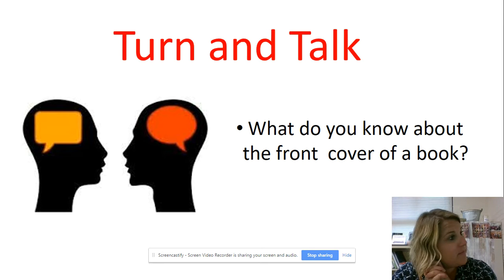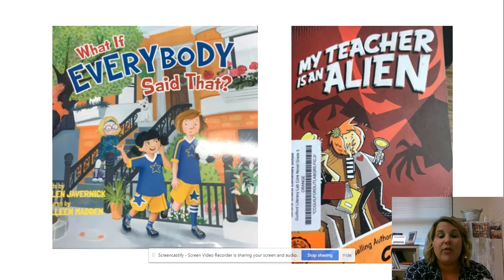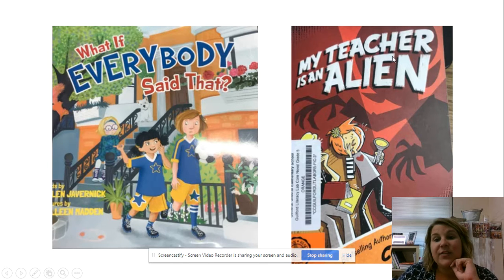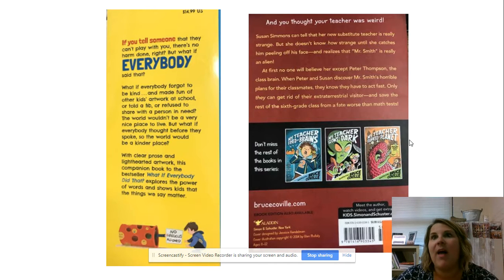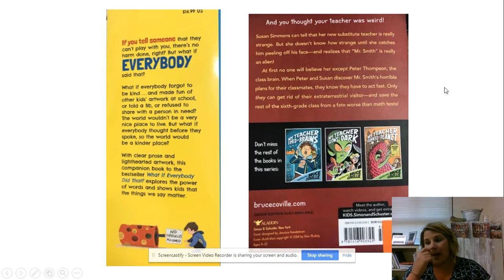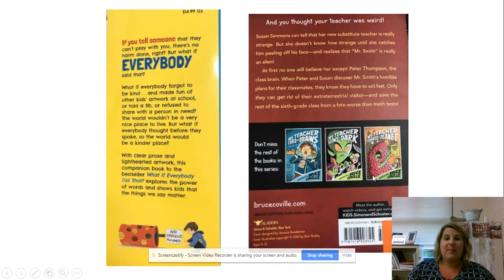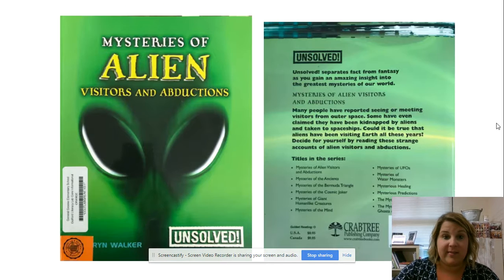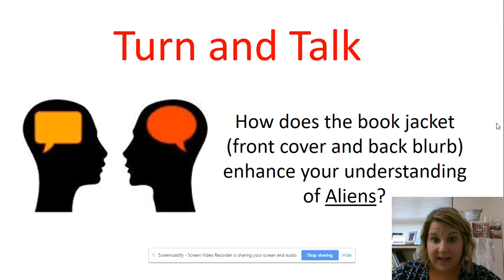Grade 5 Literacy Lab Week 1 Day 3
I can identify the book jacket of a text and explain how it’s features (front cover and back blurb) enhance my understanding of the text.